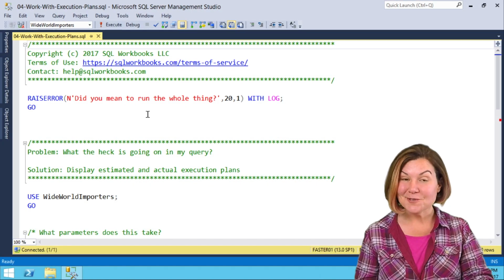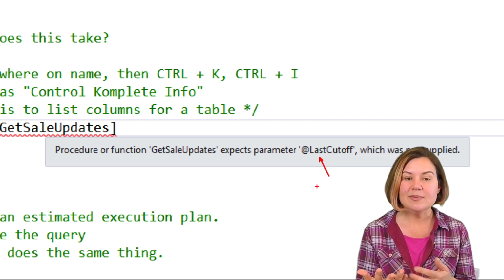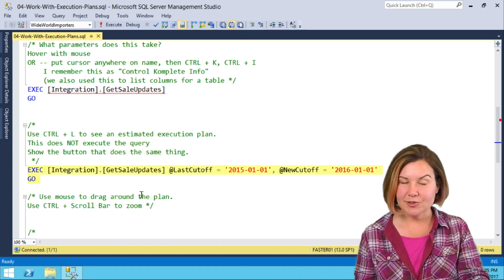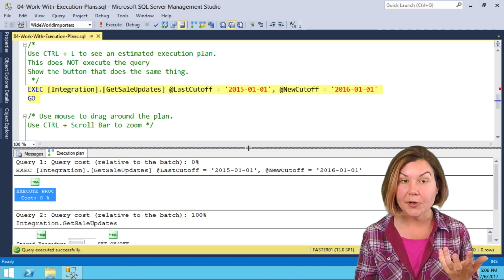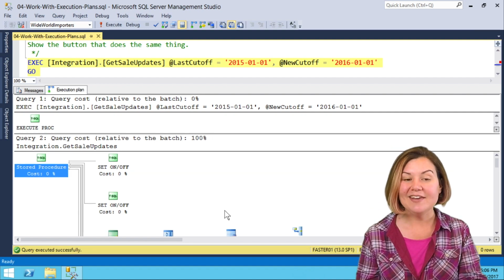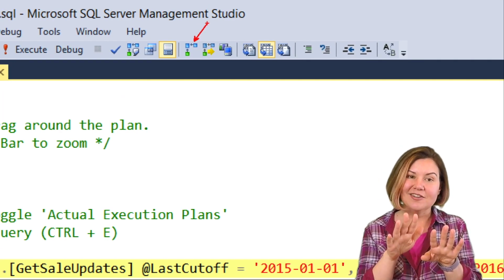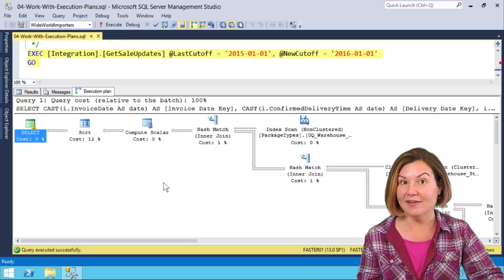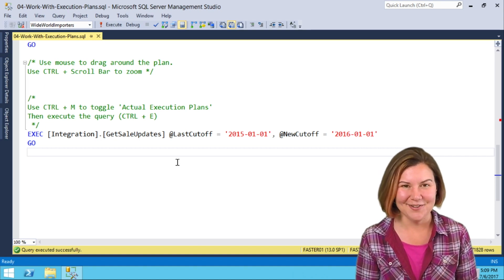SSMS Shortcuts - Execution Plans